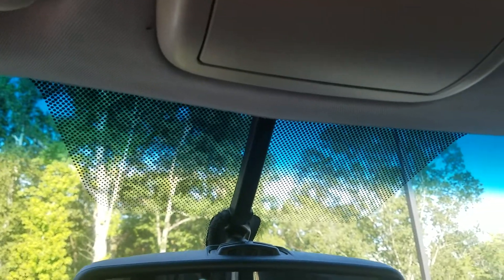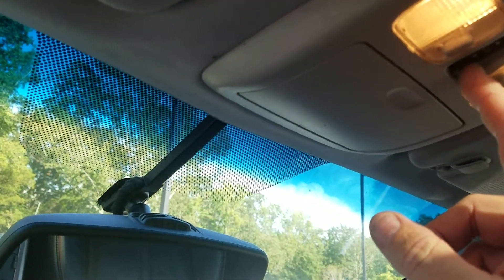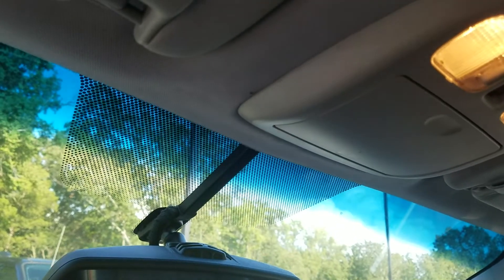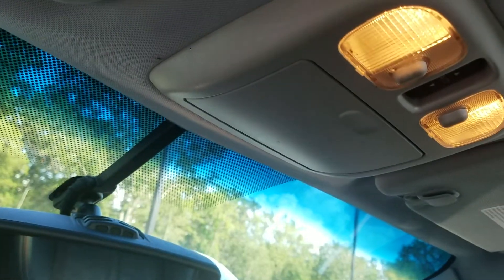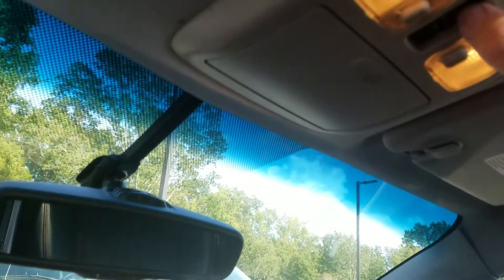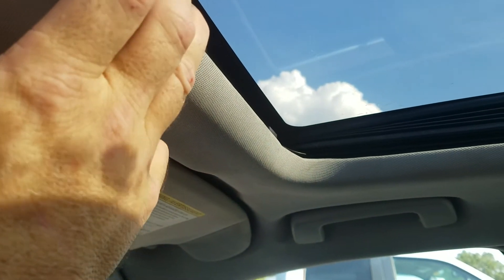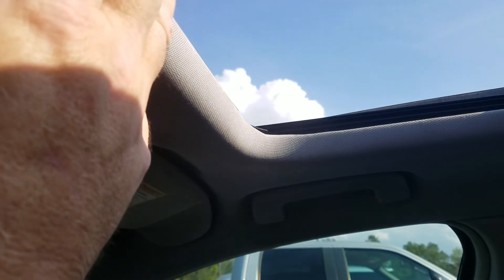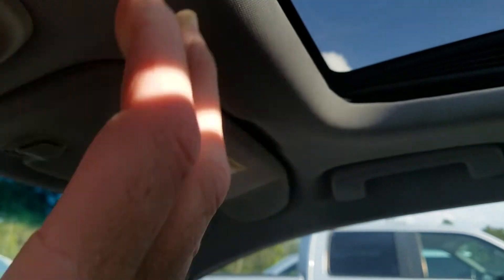2010 MKZ/Fusion Sunroof Initialization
How to initialize/reset/program the sunroof on 2010 Lincoln MKZ or Ford Fusion.
Should work on other years as well, as long as they have the same switch setup